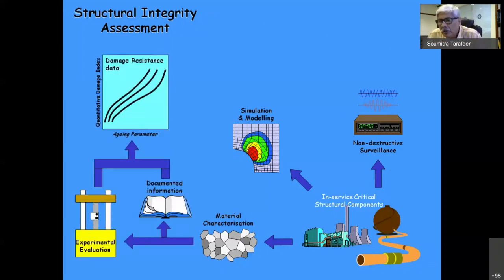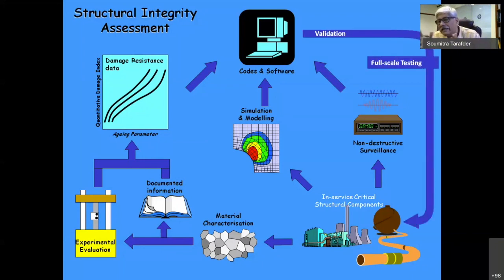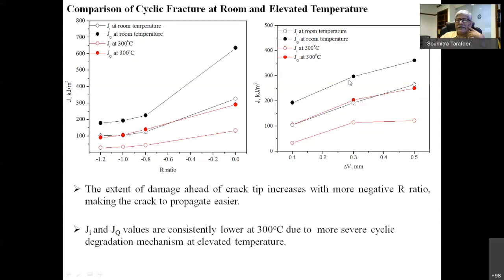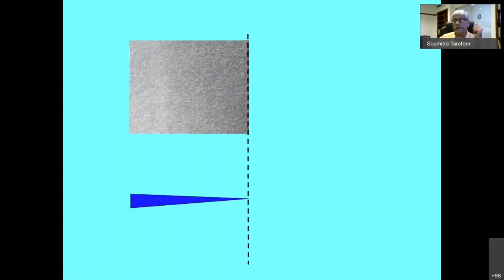Fatigue & fracture of pressure boundary materials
Soumitra Tarafder, CSIR-National Metallurgical Laboratory in Jamshedpur, talks about structural integrity as a function of stress, microstructure and deformation. There are descriptions of structural integrity assessment, reactor pressure vessels, some detailed fracture mechanics approaches, crack-tip elasto-plastic solutions, fatigue damage, loading history dependence and how these concepts fit together.